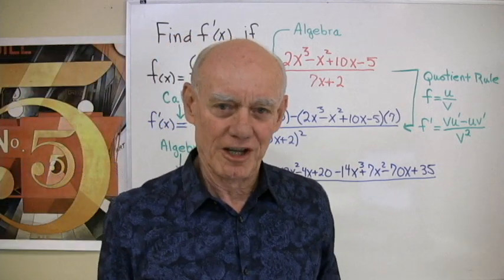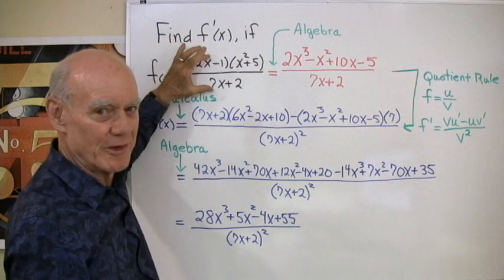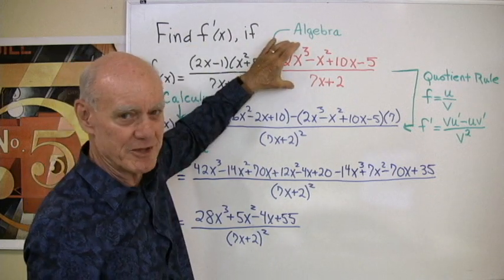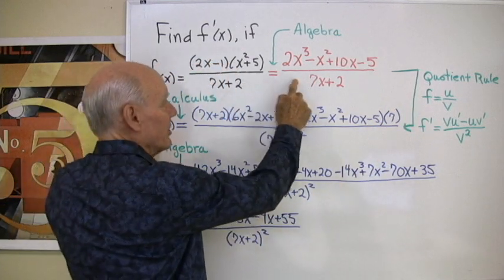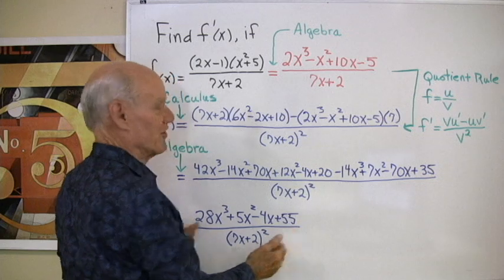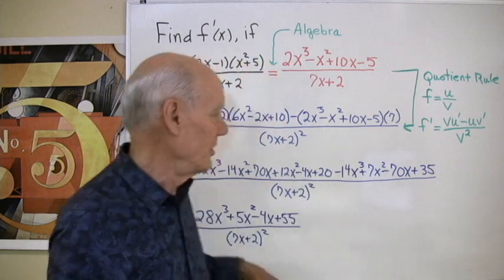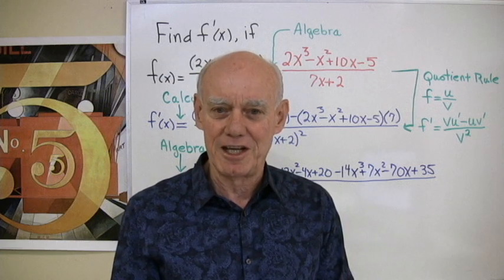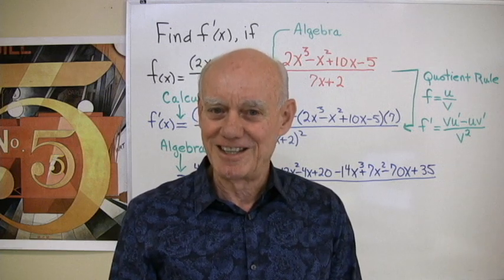Taking your first calculus course?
Are you going to be taking calculus in college?  You may want to work on your algebra skills first. This video explains.